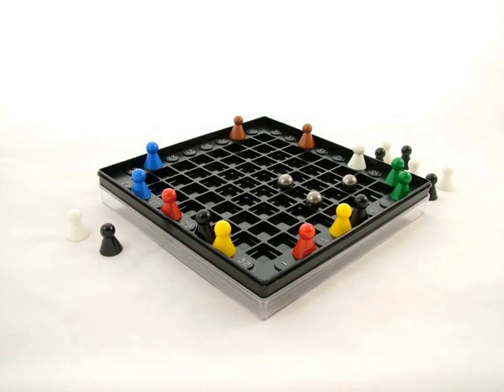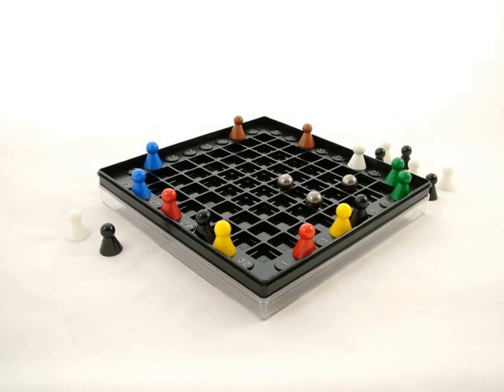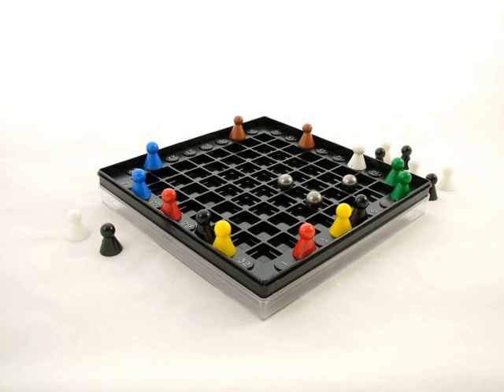Black Box (game) | Wikipedia audio article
00:00:40 1 Objective
00:01:38 2 Rules
00:02:12 2.1 Hit
00:02:40 2.2 Deflection
00:03:07 2.3 Reflection
00:03:39 2.4 Double deflection
00:04:00 2.5 Miss
00:04:15 2.6 Detour
00:05:39 3 Scoring
00:06:20 4 Variants

- Socrates

SUMMARY
Black Box is an abstract board game for one or two players, which simulates shooting rays into a black box to deduce the locations of "atoms" hidden inside. It was created by Eric Solomon. The board game was published by Waddingtons from the mid-1970s and by Parker Brothers in the late 1970s. The game can also be played with pen and paper, and there are numerous computer implementations for many different platforms, including one which can be run from the Emacs text editor.
Black Box was inspired by the work of Godfrey Hounsfield who was awarded the 1979 Nobel Prize in Medicine for his invention of the CAT scanner.